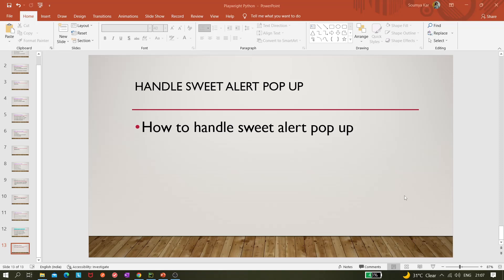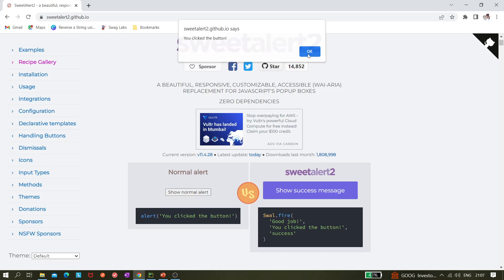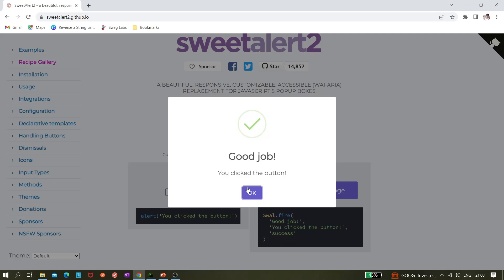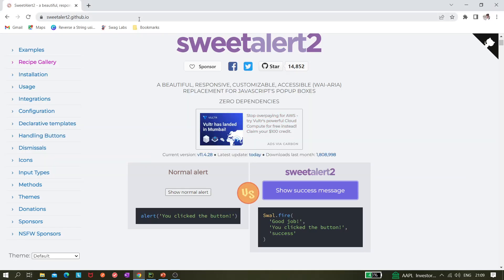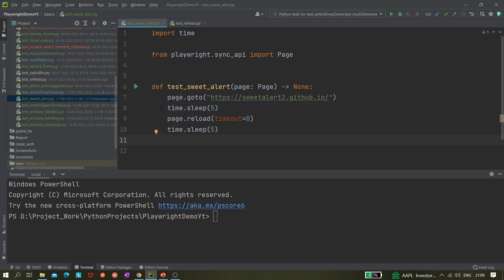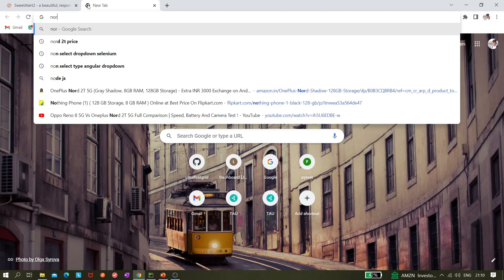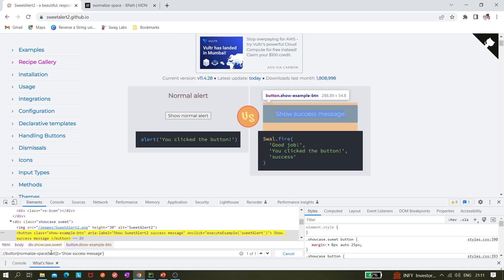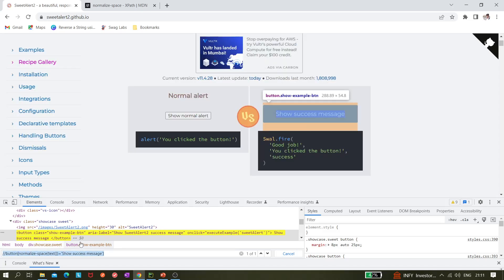#56 Playwright with Python | Handle Sweet Alert popup using Playwright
- How to handle sweet alert or modern alert using Playwright
- Validate correct text is displayed on Sweet alert using Playwright
- How to click OK button on Sweet alert using Playwright
- Validate sweet alert is closed when user clicks OK button using Playwright